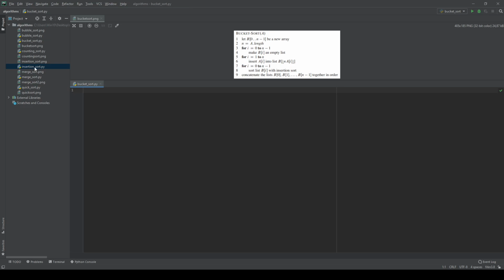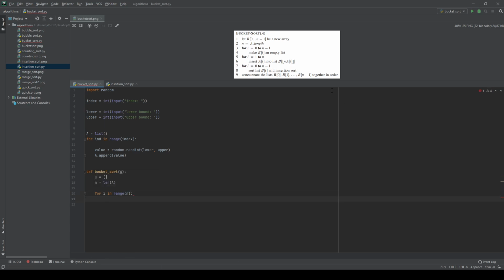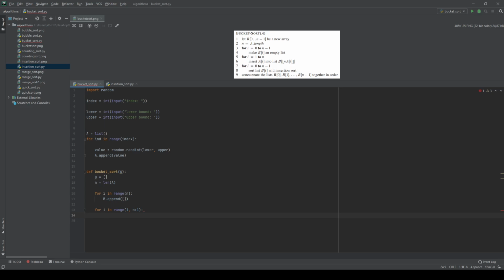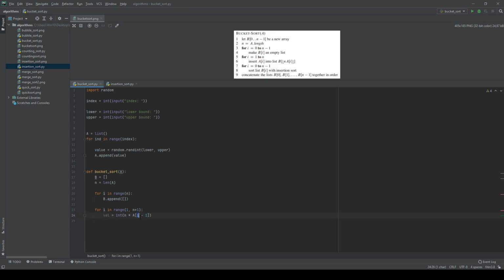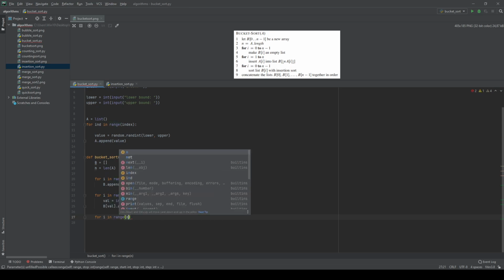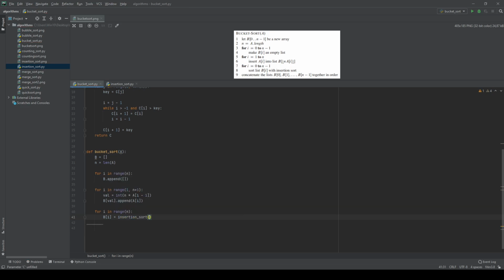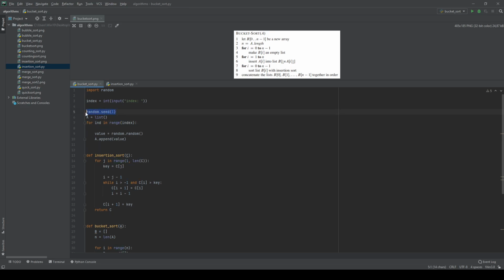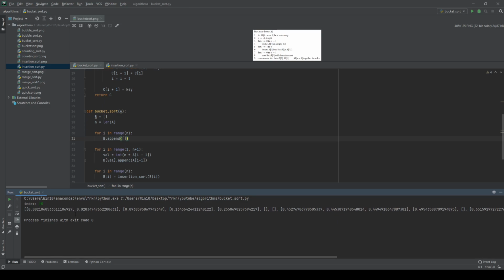Bucket sort algorithm with Python